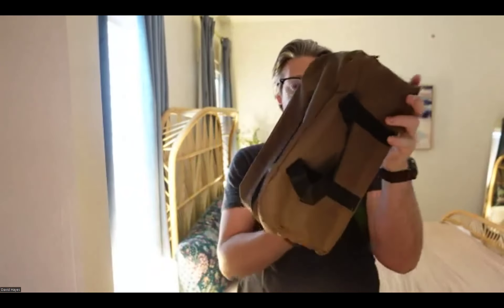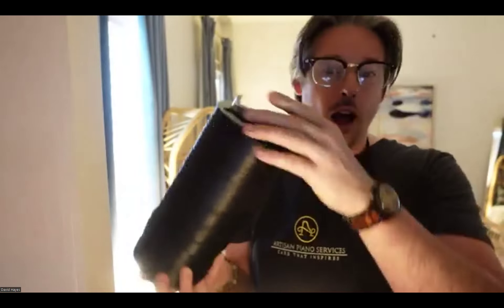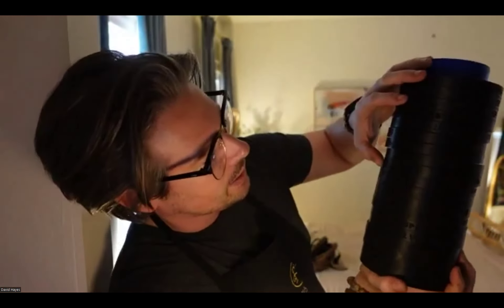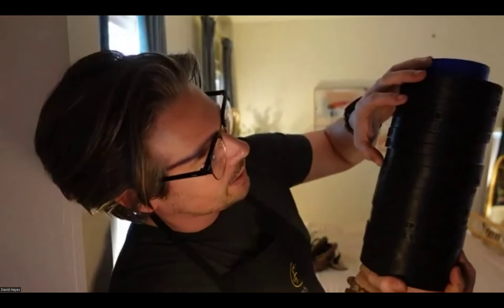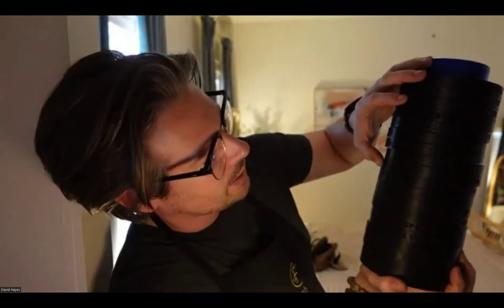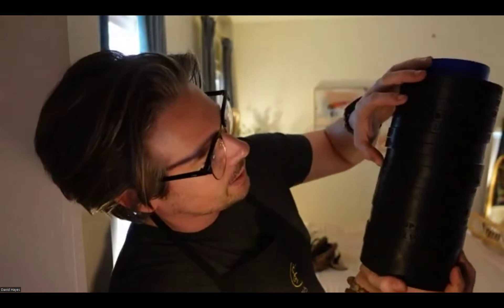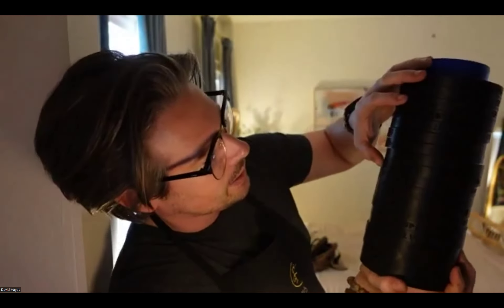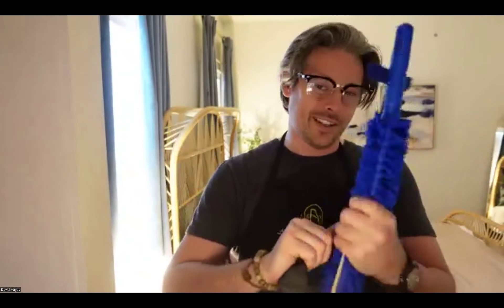Stringing and Cleaning Kits!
We do LIVE training 3 times a week!  Visit ArtisanMentoring.com for more information!